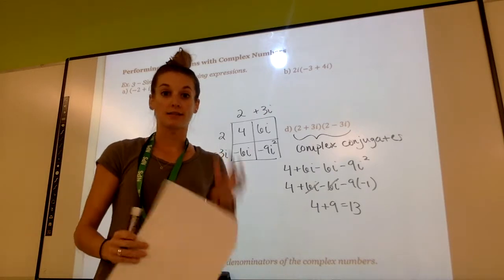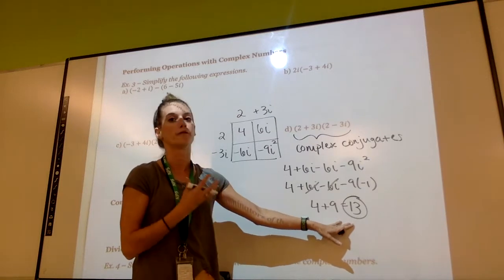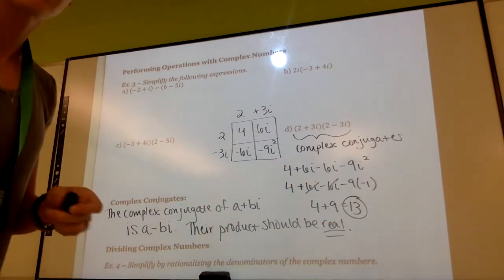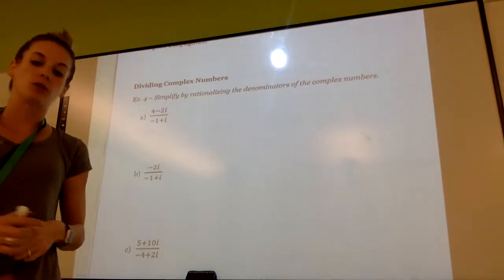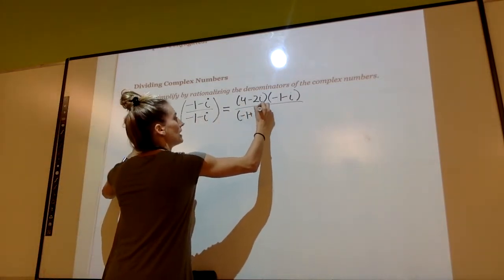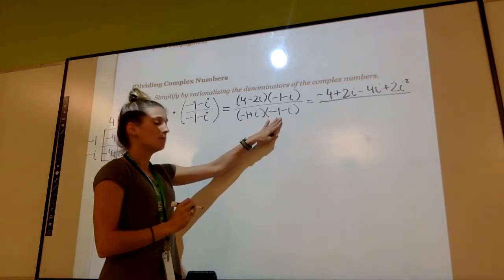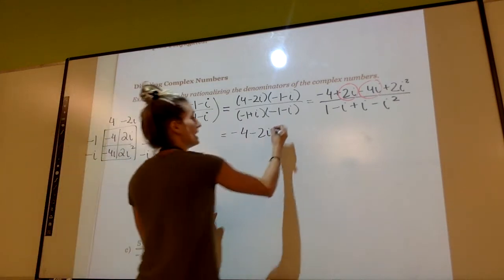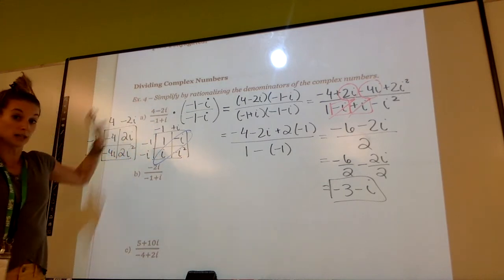Lesson 4 Part 1: Complex Conjugates and Dividing Complex Numbers